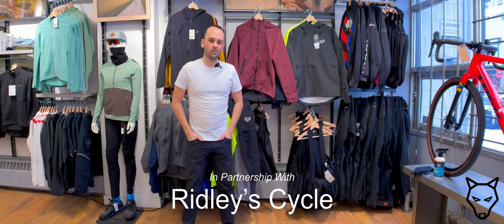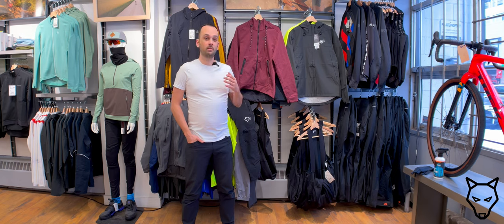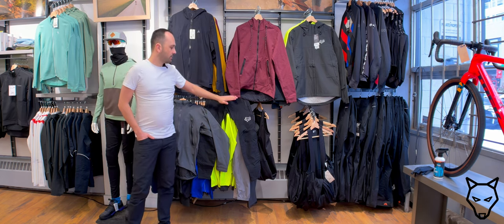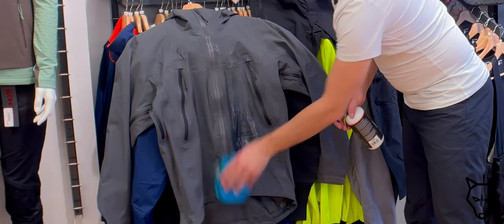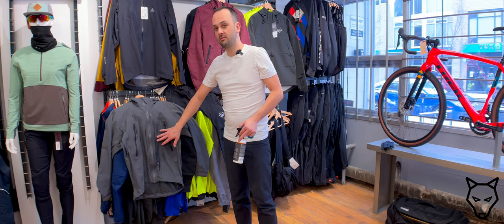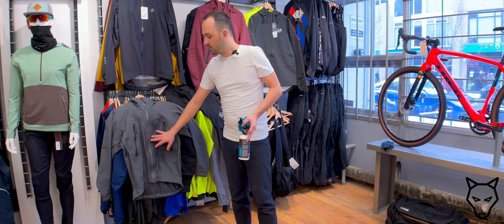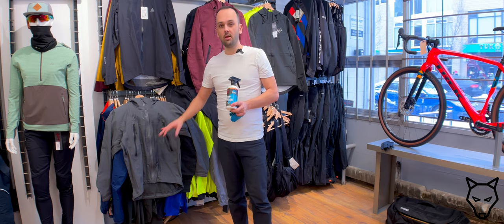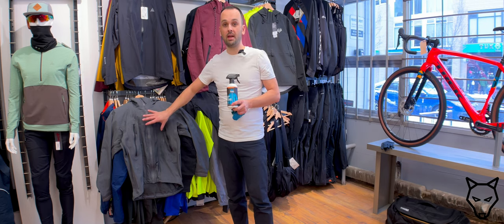How to Add Waterproof-ness — GearAid ReviveX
[Canada]

GearAid ReviveX
GearAid Pro Cleaner

[USA]

GearAid ReviveX
GearAid Pro Cleaner
GearAid ReviveX + Pro Cleaner Kit

Canada Links

Riding Clothes:
Fox Speedframe Pro
Fox Pocket T
Crank Brothers Mallet E shoe —
Crank Brothers Easy Release 10deg. Cleat
EVOC 1L Hip Pouch —

Crank Brothers Mallet Pedals —
Garmin InReach Mini —
Garmin InReach Mini 2 —
KUAT Piston Pro X
KUAT Pivot V2 (Driver)
KUAT Pivot V2 (Passenger)

USA Links

Riding Clothes:
Fox Speedframe Pro
Fox Enduro Pro Knee
Fox Ranger Short
Fox Ranger Glove
FOX Ranger Water Glove
EVOC 1L Hip Pack
Crank Brothers Mallet E Speedlace
Crank Brothers 10deg. ‘Easy Release’ Kit

Bike Parts & Accessories:
Thule 55L Bike Duffel
Feedback Sports Ultralight Bike Stand
OneUp Components EDC Tool V2
OneUp Components 70cc Pump
OneUp Components 100cc Pump
OneUp Components EDC Plug/Pliers
OneUp Components Gear Strap
Garmin InReach Mini
KUAT Pivot V2